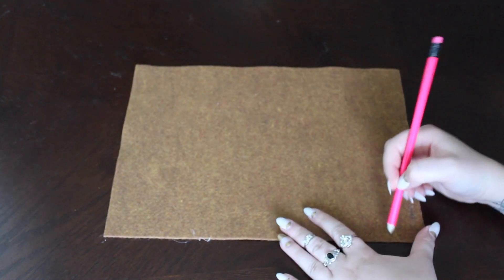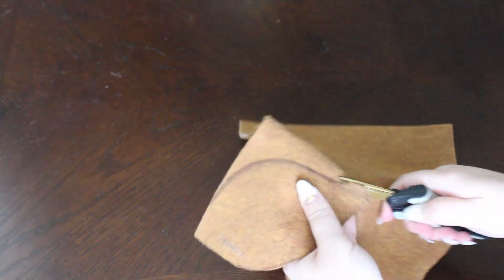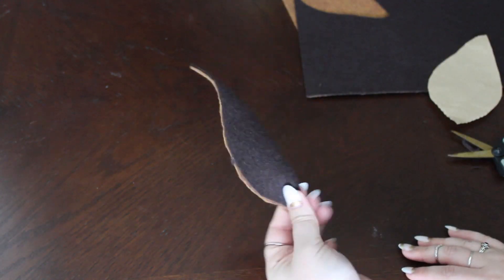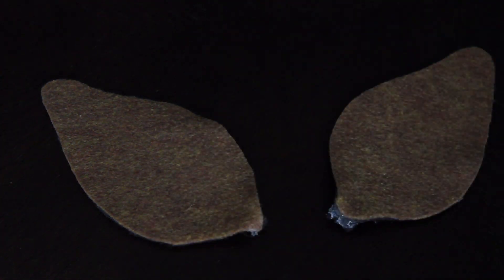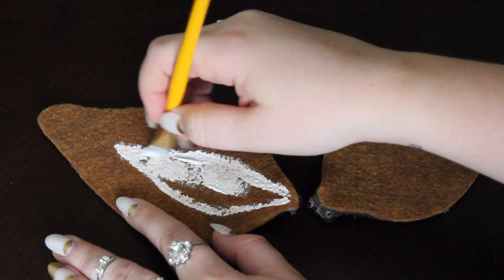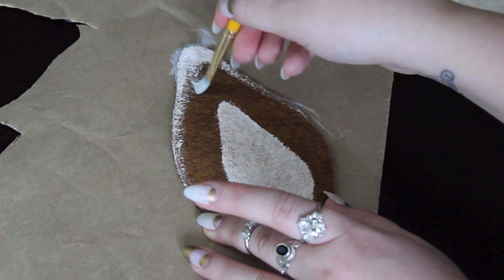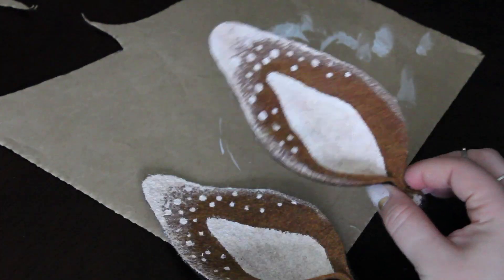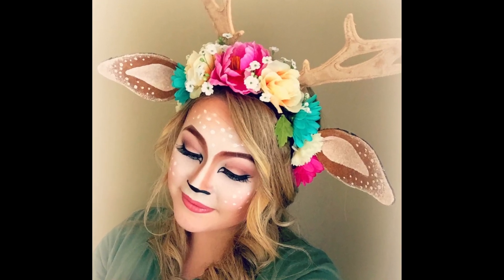Fawn Halloween Makeup Tutorial |PART TWO [ Clip-in fawn ears]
Hey Everyone! hope you enjoy this tutorial on how i made my fawn ears for my fawn Halloween costume! don't forget to go check out the makeup tutorial and floral headband to get the whole look!!Thanks for Watching :)